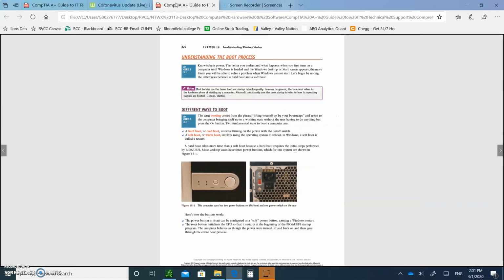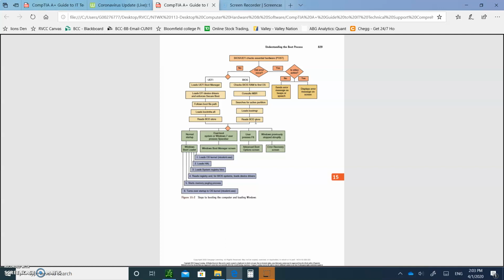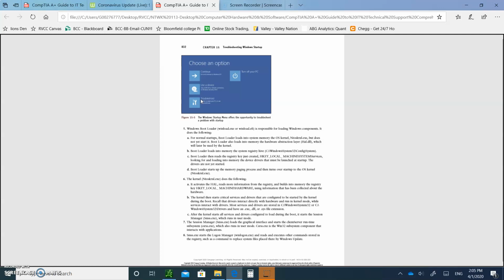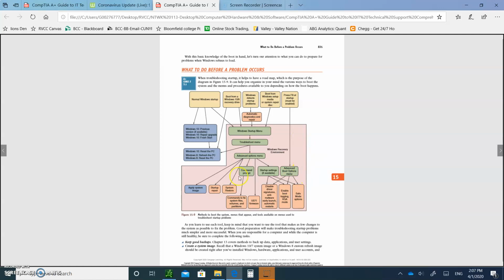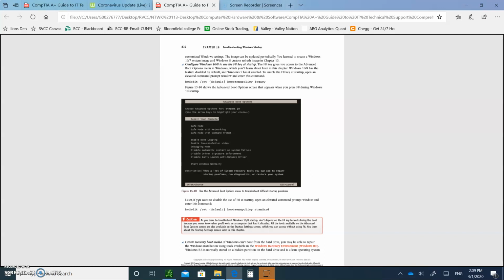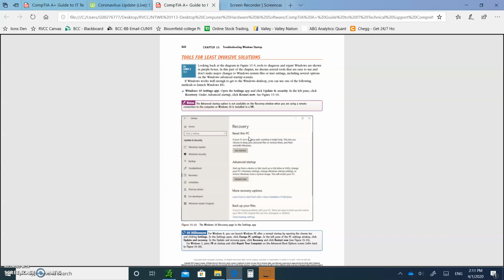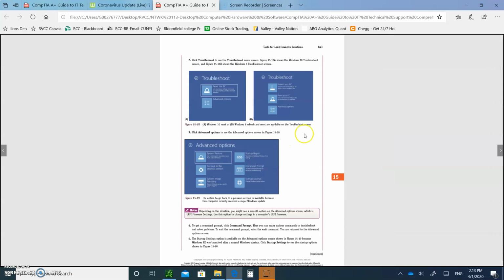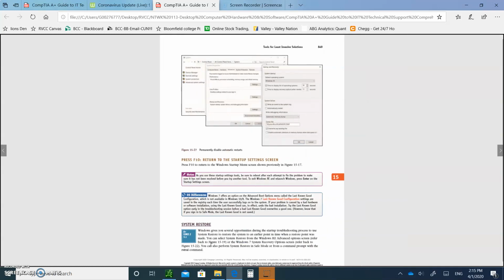A+ Hard Soft Chap15 1